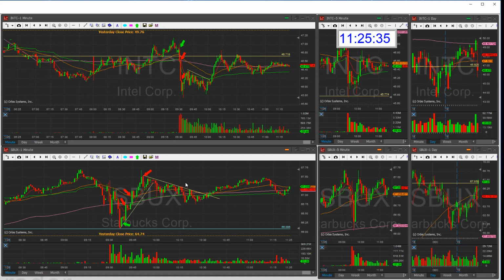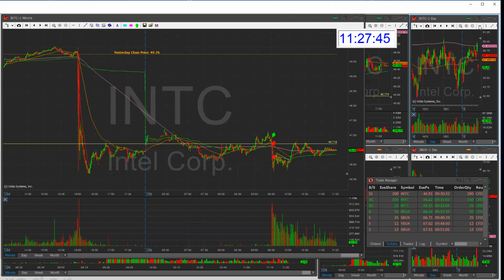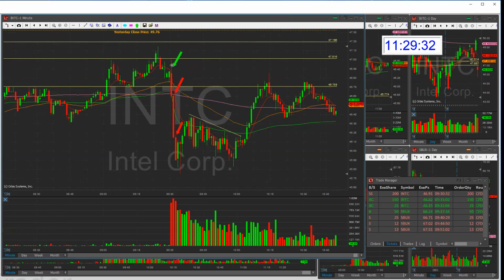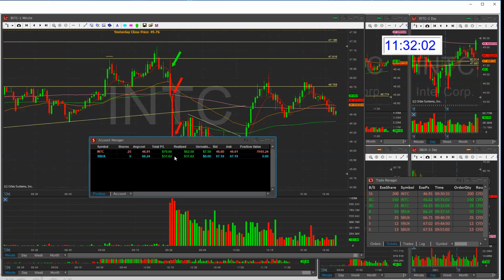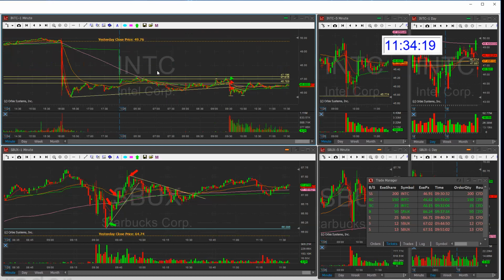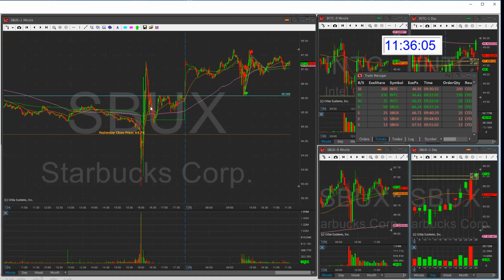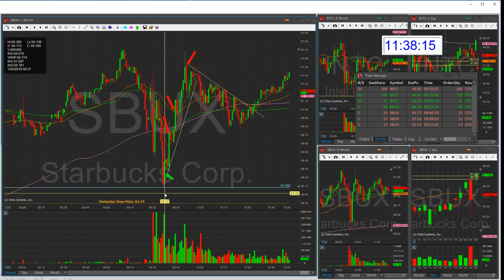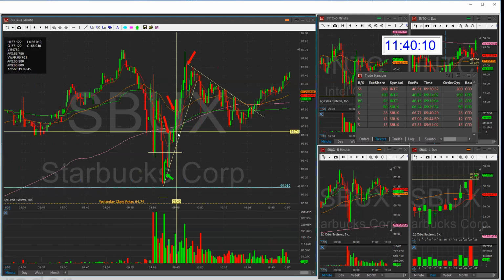Trade Recap Jan 25 2019 (Green 2/2 K.I.S.S)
Hey everyone, here are my trades today on INTC and SBUX. I feel really good about these trades and I'm ending Friday going into the weekend on a positive mental state. I hope you guys will be able to pickup some nuggets in this recap.